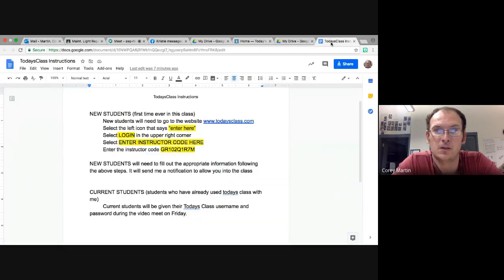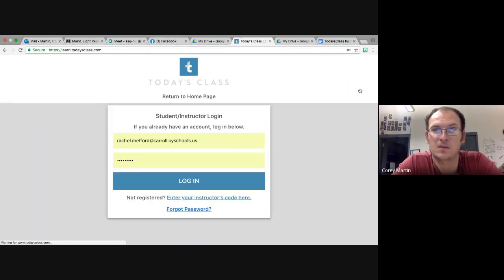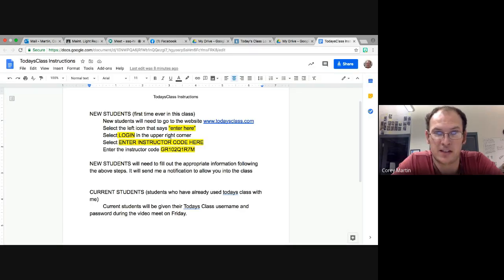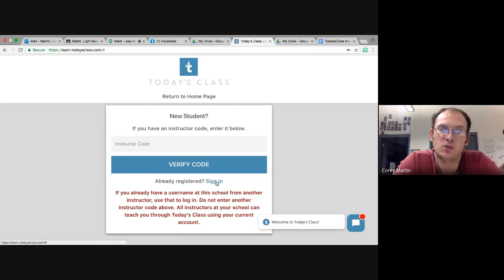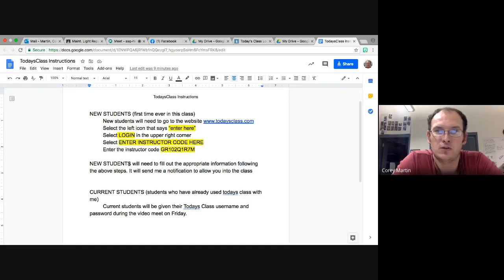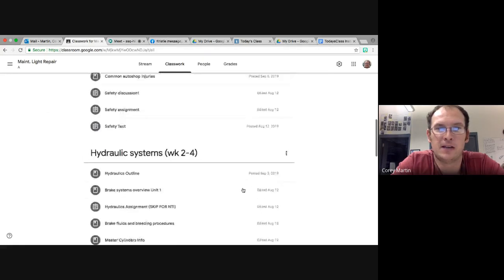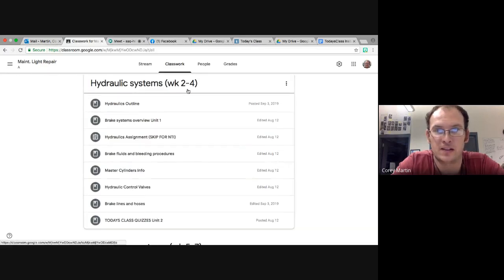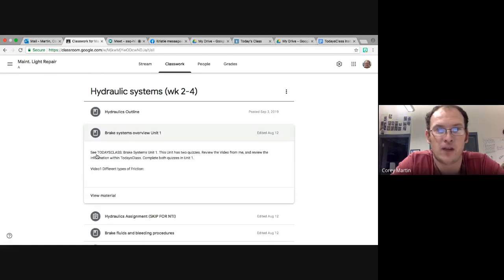todays class info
overview of how to access your Todays Class.